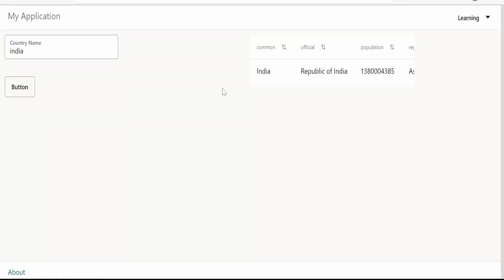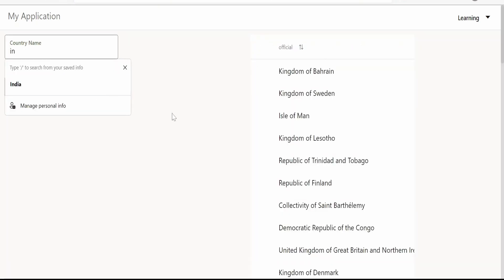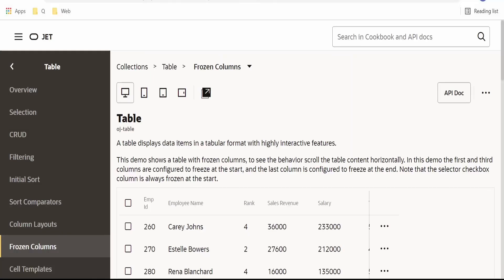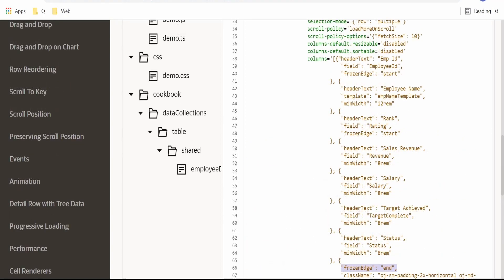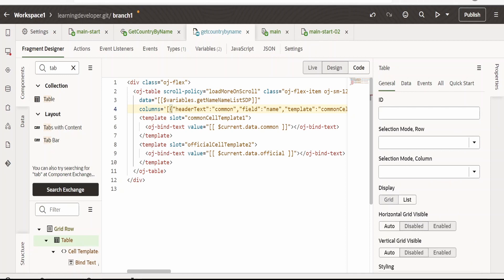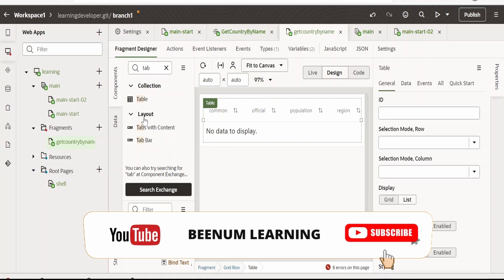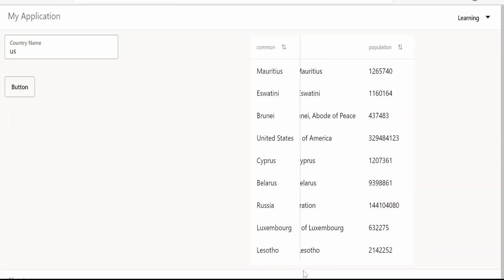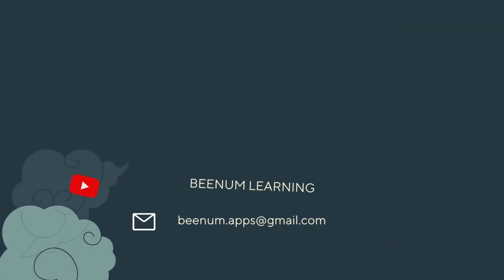How to freeze table component column in Oracle Visual Builder? | frozenedge | start | end | VBCS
With this video we will learn How to freeze table component  column in Oracle Visual Builder? | OIC | Oracle Integration | Visual Builder | VBCS | Oracle Visual Builder | Oracle JET | Cookbook | Freeze | column | row | frozen edge | start | end